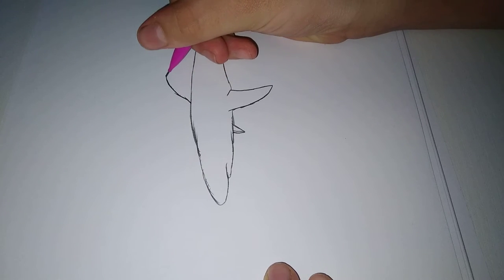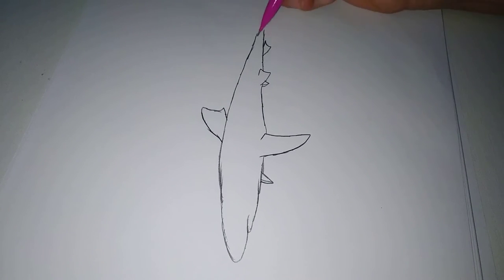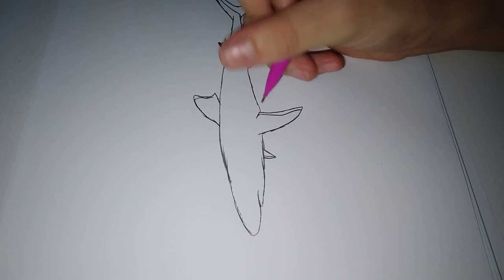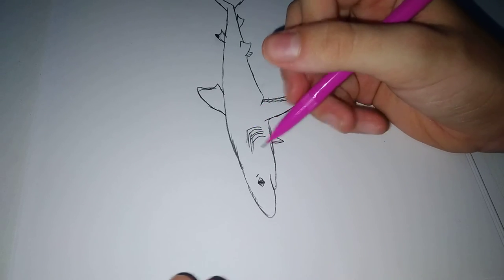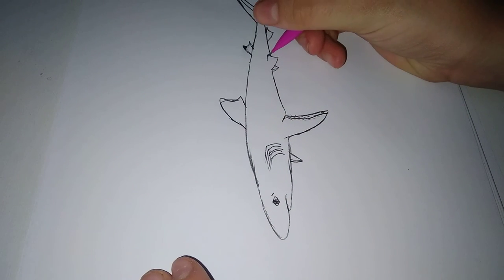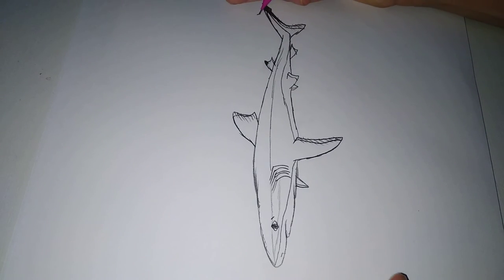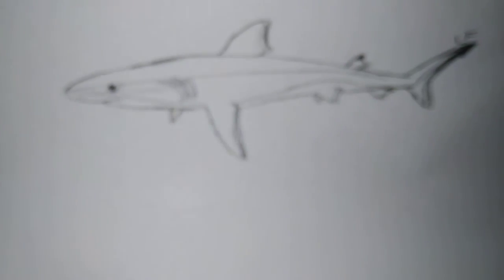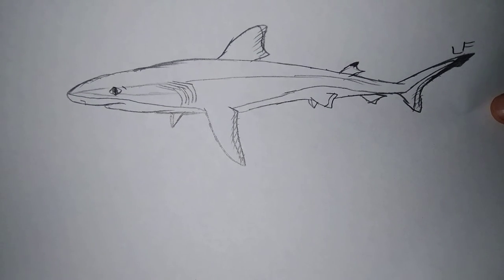How To Draw a Whitetip Weasel Shark